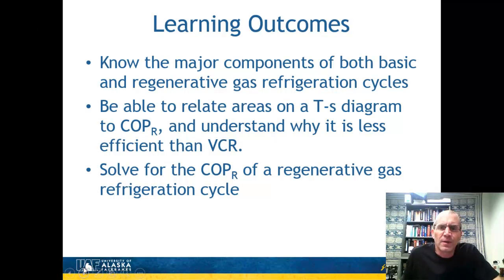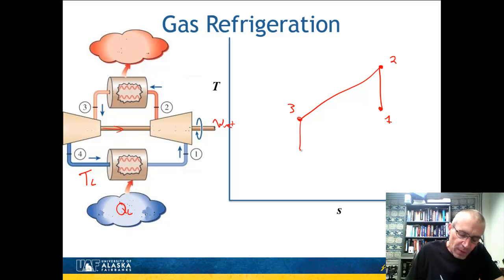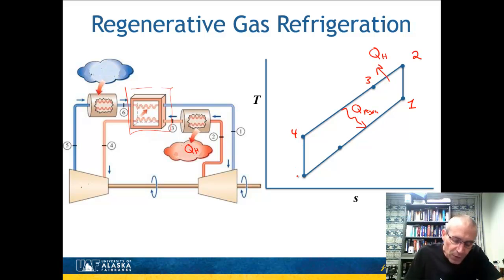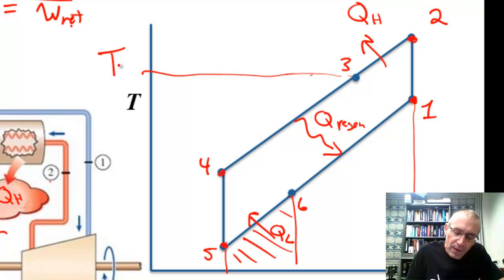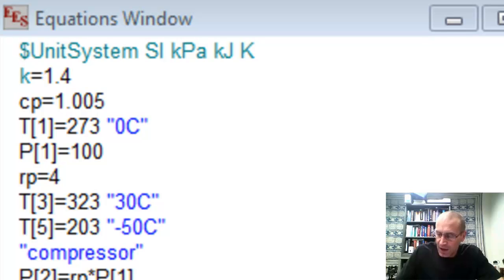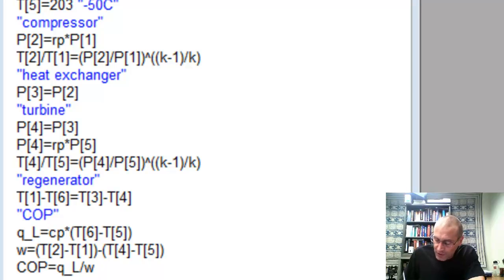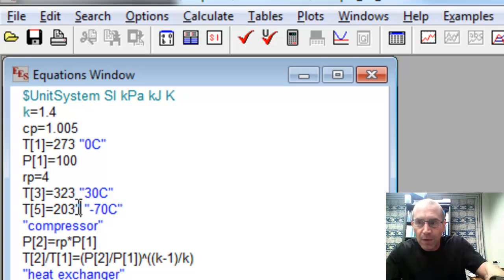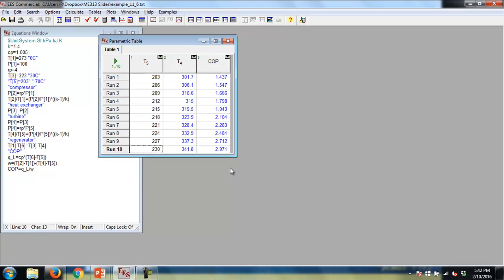me313 video 11 6